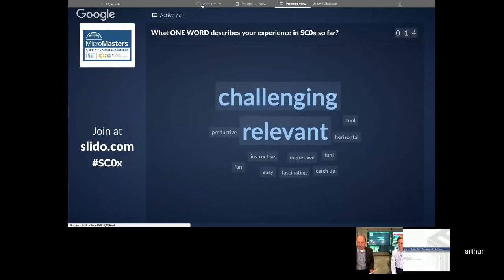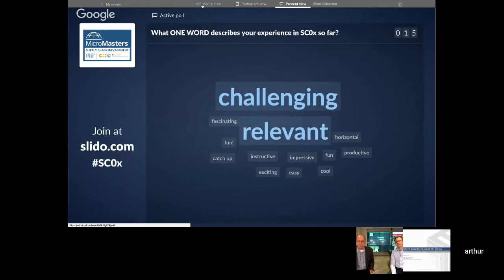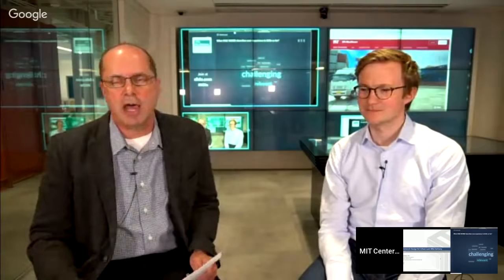Distribution Network Design for Urban Last-Mile Delivery with Drs Caplice & Winkenbach - SC0x-1 2018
Dr. Chris Caplice hosts Dr. Matthias Winkenbach in SC0x Live Event on Distribution Network Design for Urban Last-Mile Delivery as part of the MITx MicroMasters in SCM

Matthias Winkenbach is the Director of the MIT Megacity Logistics Lab and a Research Associate at the MIT Center for Transportation & Logistics. His current research focuses on multi-tier distribution network design in the context of urban logistics and last-mile delivery, urban freight policy and infrastructure design, as well as data analytics and visualization in an urban logistics context.